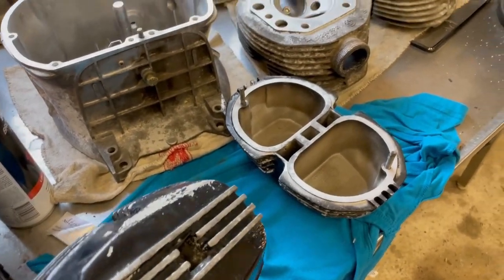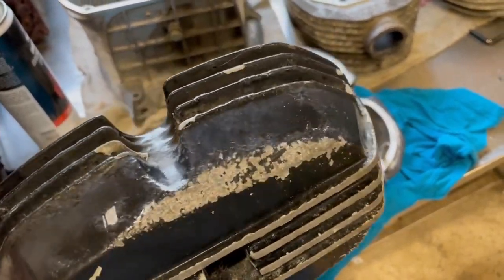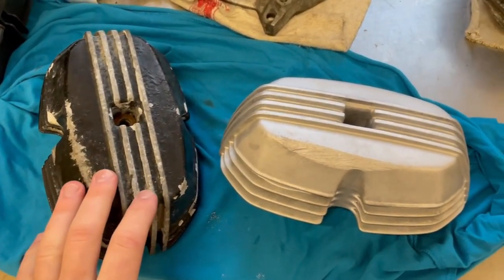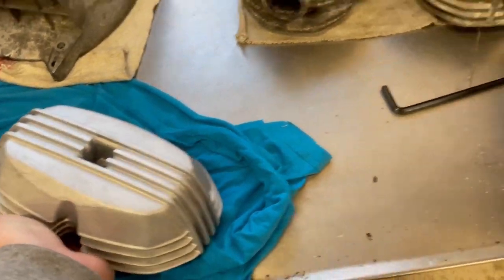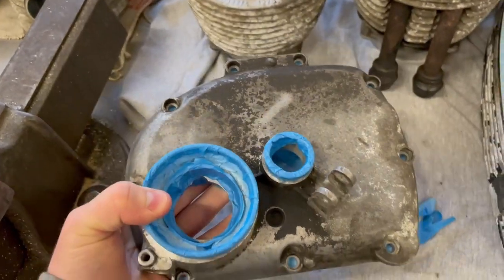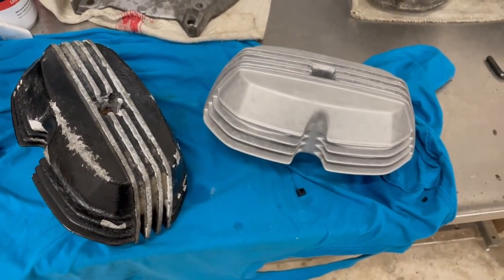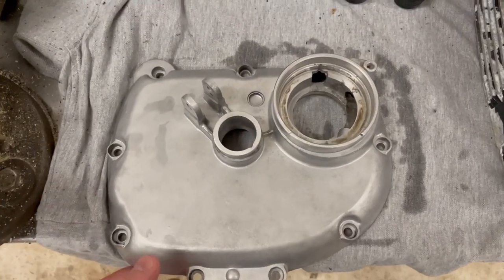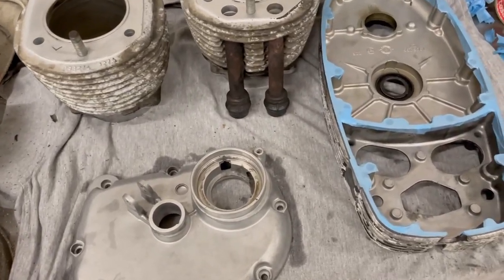BMW R80 Roadster - Part 3: Cleaning up the engine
Welcome back to the channel. In this video we're going to take a look at how I clean up the engine components and prepare for coating. This is done by vapour blasting. My home made machine is still under refinement, so the results are not perfect yet, but I believe I'll get there soon. Enjoy.

Sea Beams
 by Kinissue

🎶 | Tracklist
Escapade ft. HoffyBeats x Ambulo
Sea Beams ft. Banks
Shipwreck ft. Pointy Features